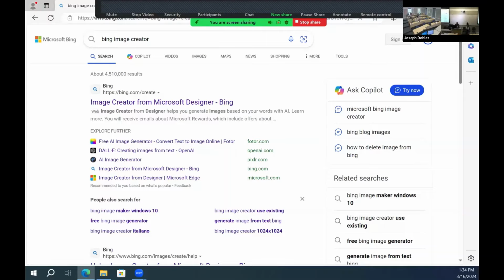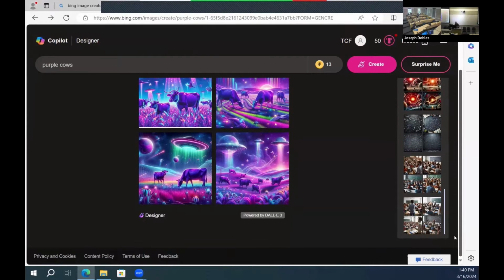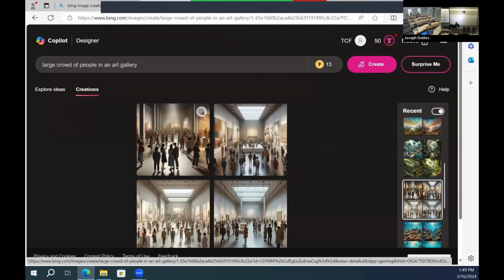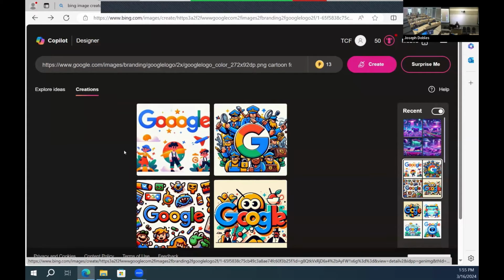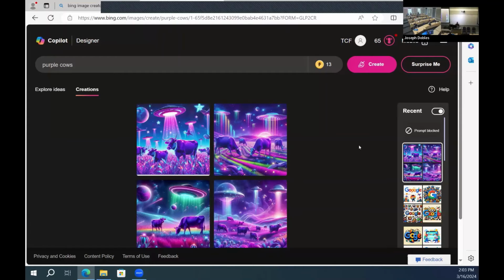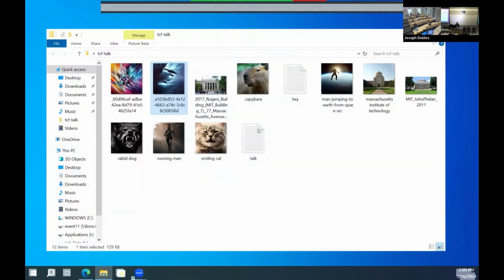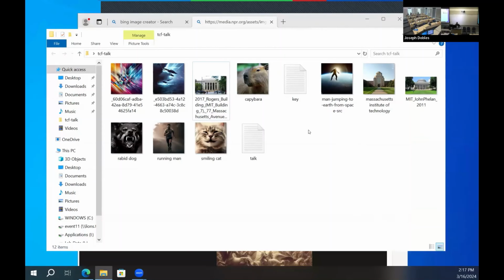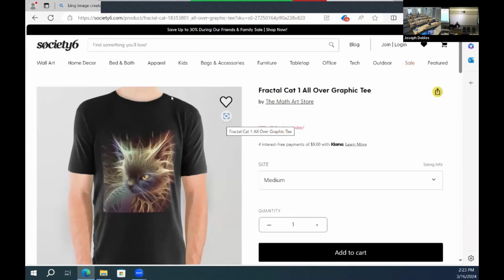Bing Image Creator: What is it, How Do You Use It, and Art Created With It - TCF2024, track 2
Bing Image Creator is a free text-to-image service provided by Microsoft. It is powered by the artificial intelligence known as DALL·E 3, which was developed, and continues to be developed, by OpenAI, a leading American artificial intelligence lab. This talk explains what Bing Image Creator is, explain how to use it, and show examples of the speaker's art that were created using it. A demo is included with the talk.